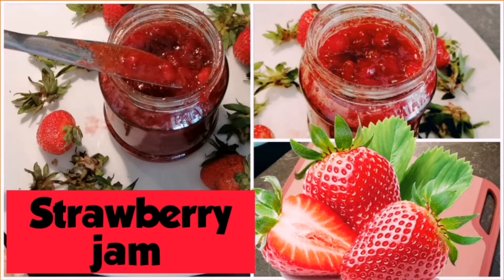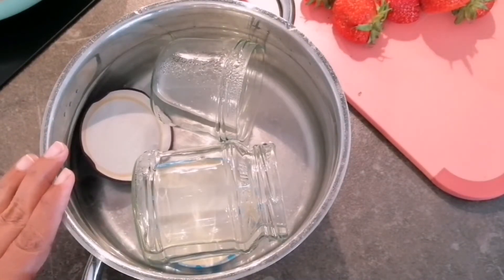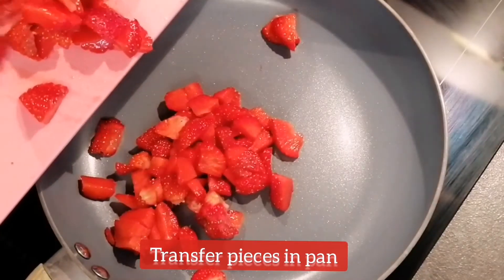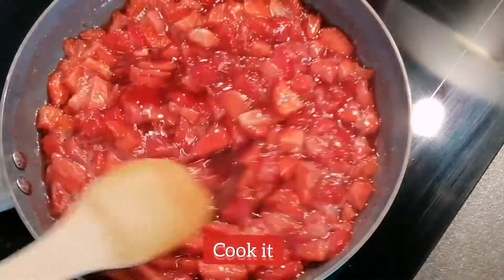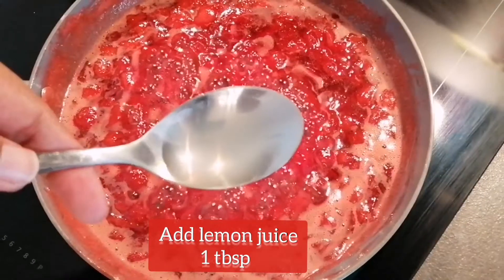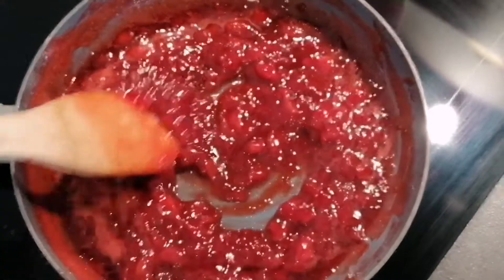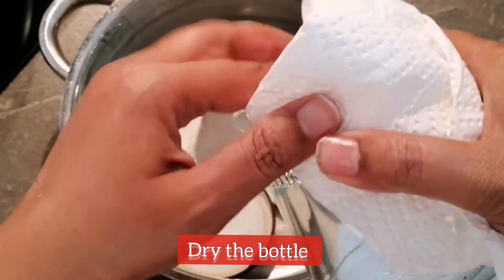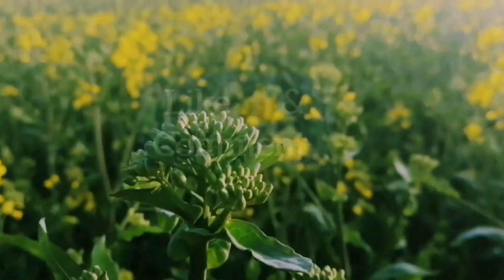Strawberry jam recipe | 3 ingredients strawberry jam recipe | how to make strawberry jam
Strawberry jam recipe | 3 ingredients strawberry jam recipe | how to make strawberry jam | Erdbeer marmlade
Hi,
I am Anuja , i like to welcome you all in my YouTube Channel Cookbooklook by Anuja.

Today i am going to show you how to make strawberry jam with only 3 ingredients. Easy way of making homemade jam, which tastes amazing. Do try the recipe
Ingredients : -
.1 kg strawberry
.2 cups sugar
1 tbsp lemon juice
glass bottle to store

Timestamps-
0:00 recipe intro
0:17 channel intro
0:25 strawberry jam recipe
3:16 strawberry jam ready
3:37 served

My YouTube channel Cookbooklook by Anuja is all about  all wonderful recipes from all over the world. Like cakes, cookies, Indian food. But you can also get information about various things we can make with food, which are not recipes but are like hair masks, decoration. You can also check unboxing videos . What all I grow In my garden, how I plant them, and much more cool stuff.